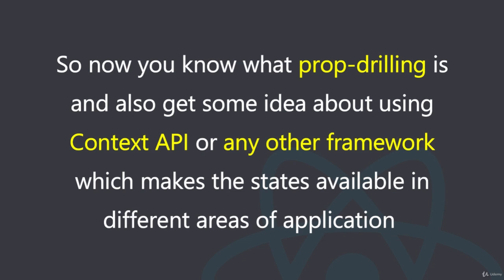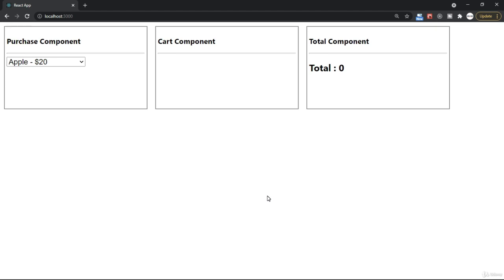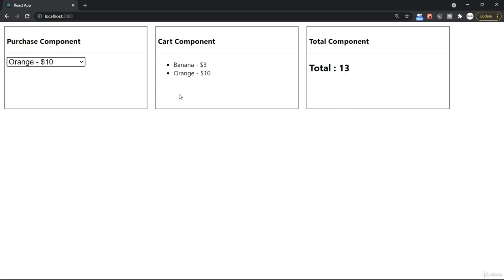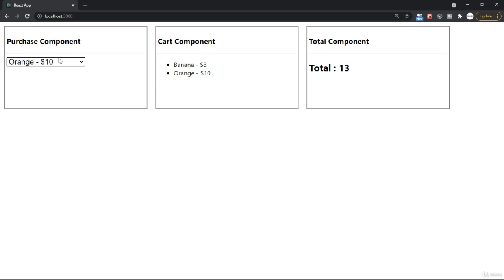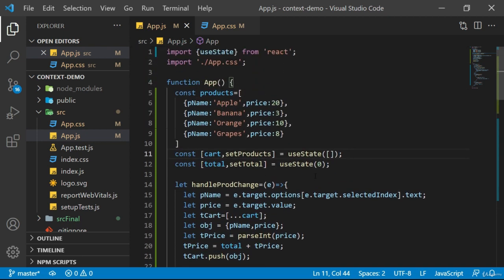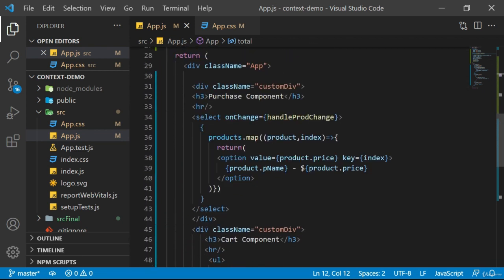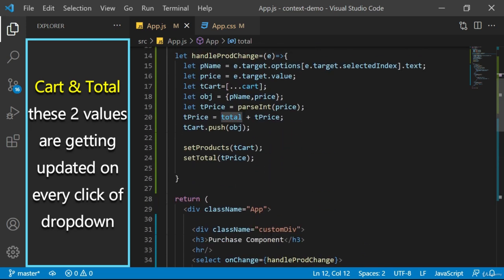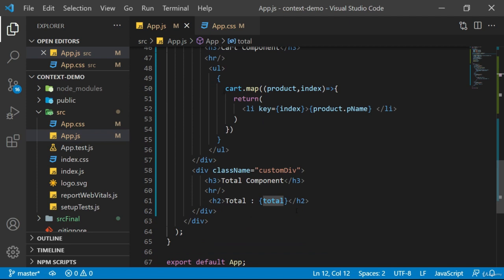2 First Step All in App js